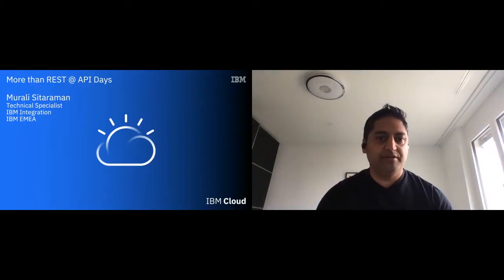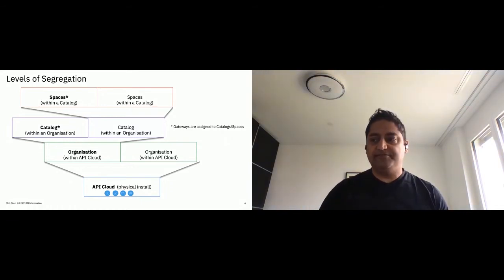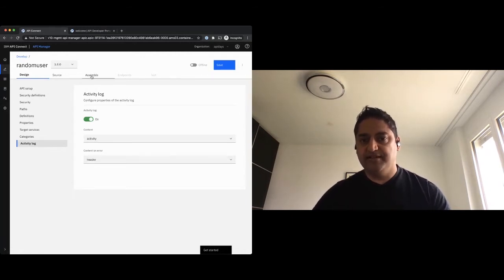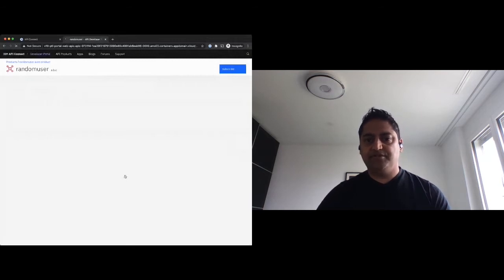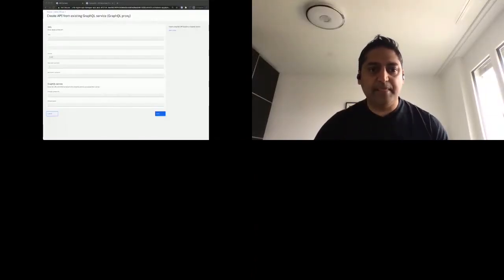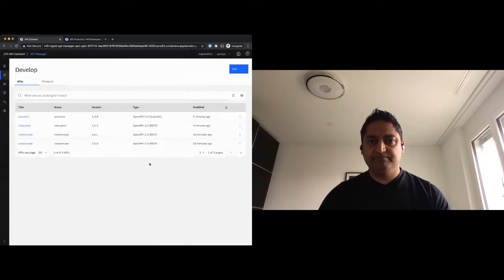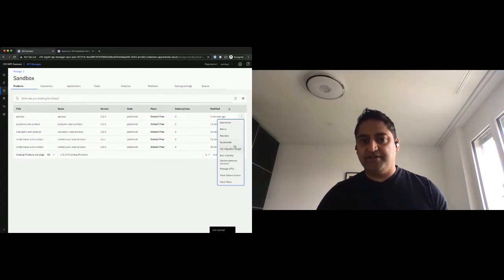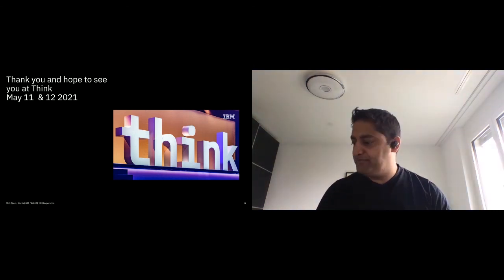Apidays LIVE Helsinki 2021 - More than REST By Murali Sitaraman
Wordkshop

More than REST
Murali Sitaraman, Technical Sales at IBM